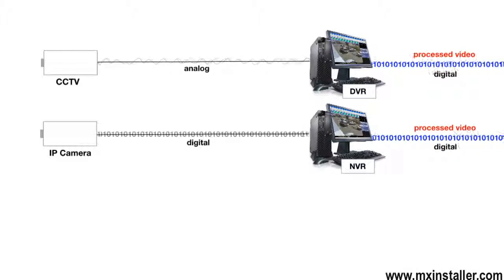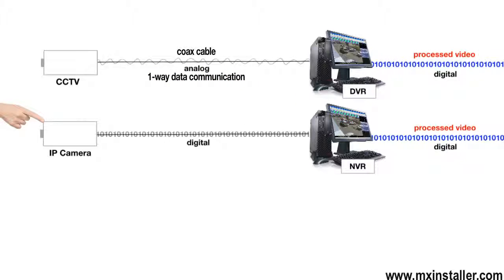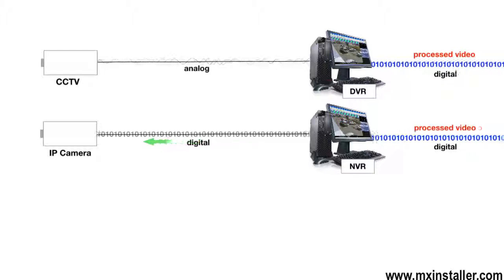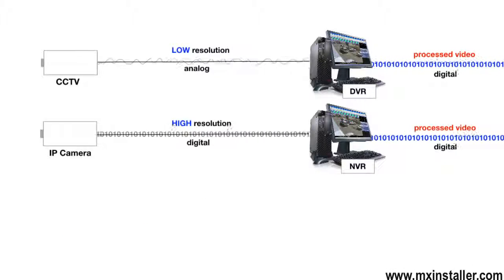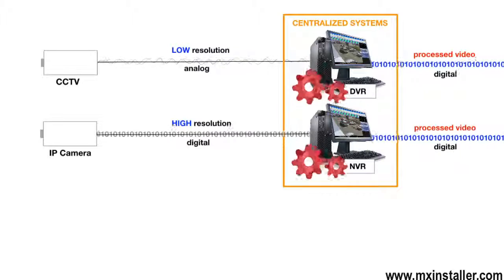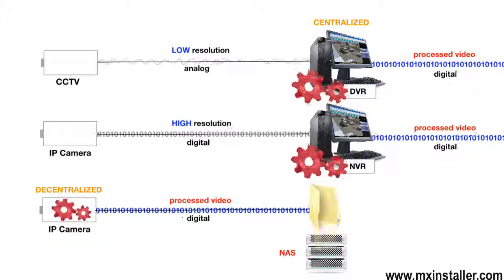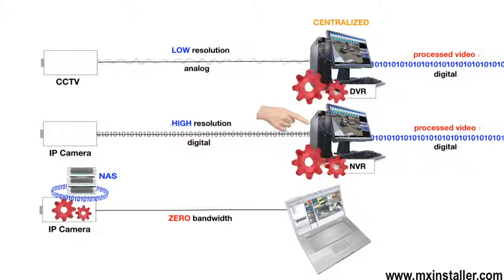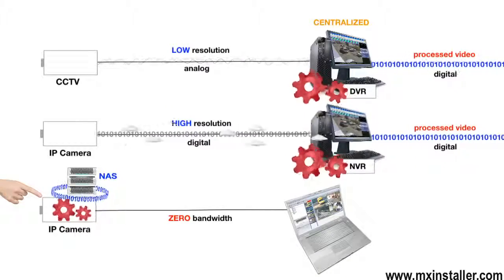IP Camera Training How an IP camera system works